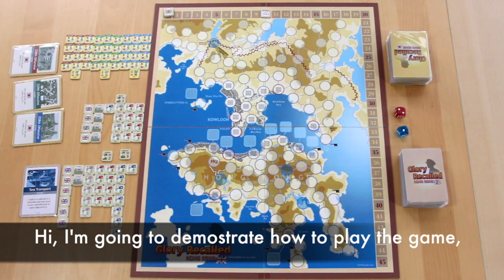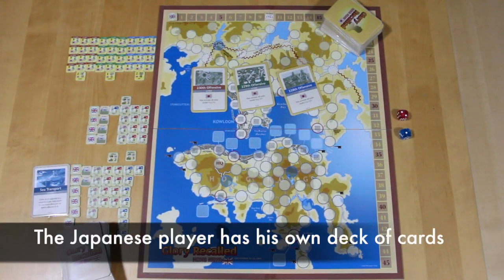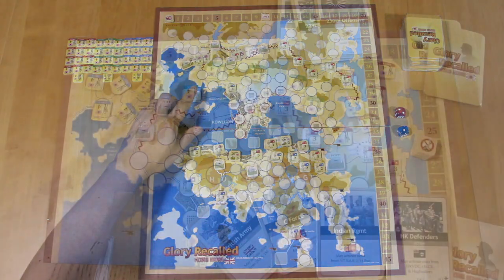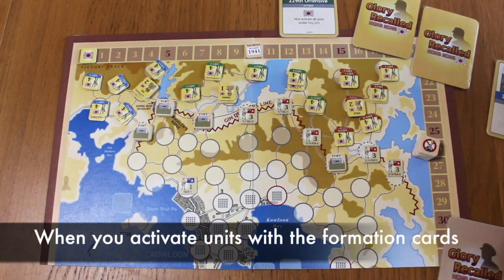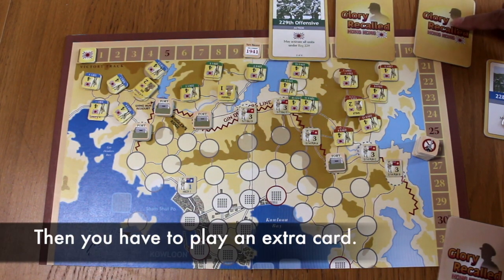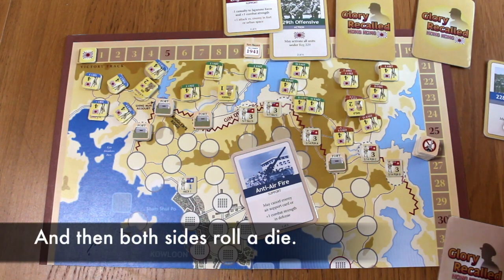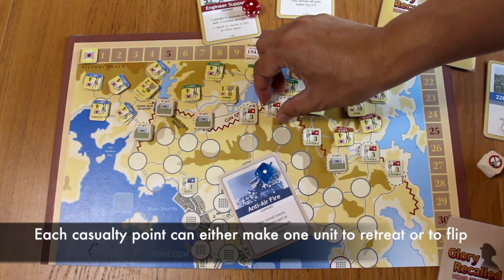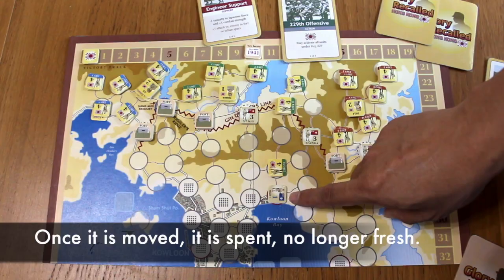Glory Recalled HongKong1941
Basic Tutorial in English.
Game Design by David Cheng

P.S. This is still a play test version.